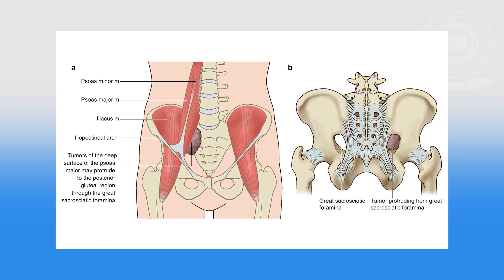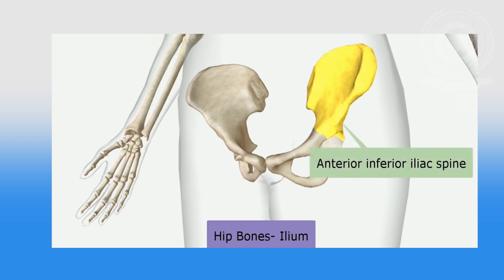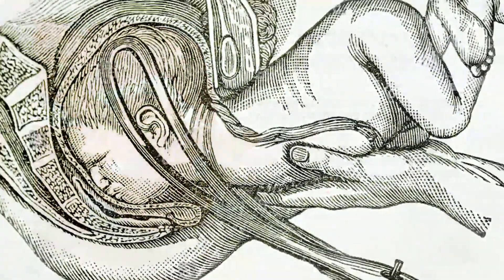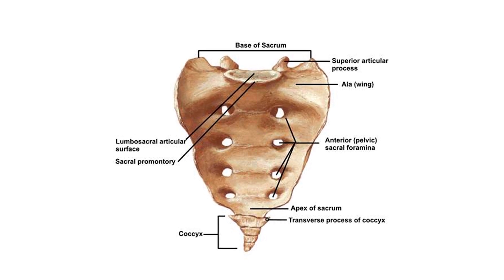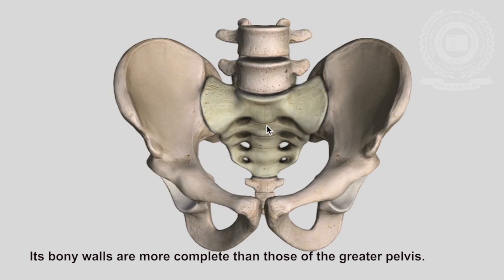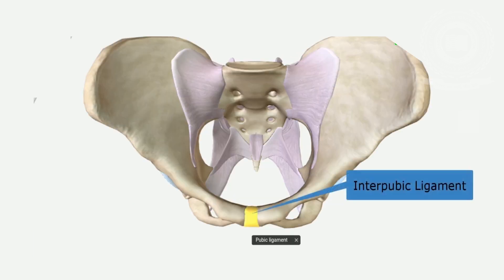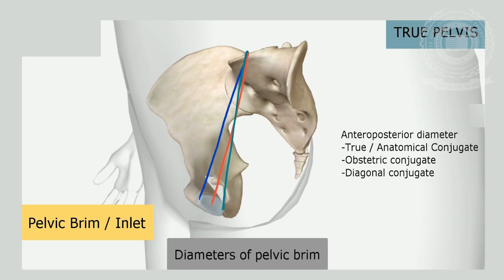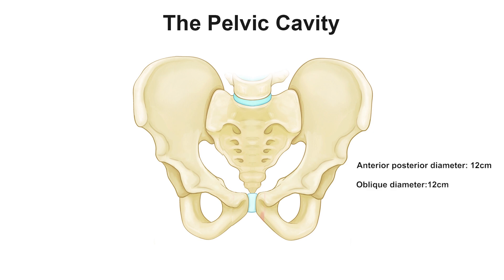Maternal Pelvis - Learn its Definition, Types and Quadrants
Are you confused about about what is maternal pelvis? Maternal pelvis is made up of two innominate bones, sacrum, coccyx. The pelvis may be divided by linea terminalis into an upper part known as pelvis major or false pelvis and a lower part known as pelvis minor or true pelvis. The presenting diameter of the fetal skull is larger than the maternal pelvic diameter, it needs very close attention for the baby to go through a normal. Types of maternal pelvis can be classified according to diameter, in obstetric practice they are often divided into 4 main types: gynecoid, android, anthropoid, and platypelloid, based mainly on the shape of the pelvic inlet. The maternal pelvis is divided into quadrants. Some women develop pelvic pain in pregnancy. This is sometimes called pregnancy-related pelvic girdle pain (PGP) or symphysis pubis dysfunction (SPD).